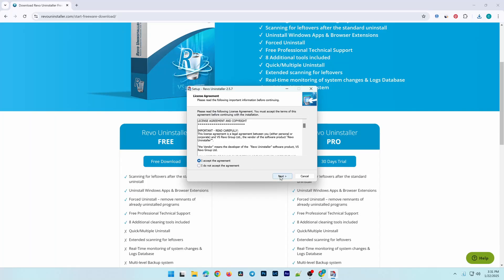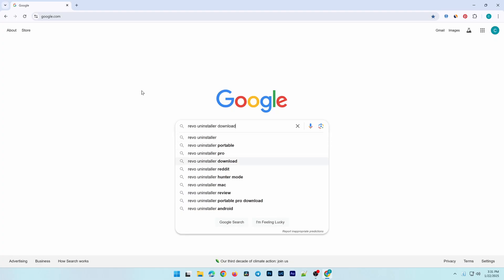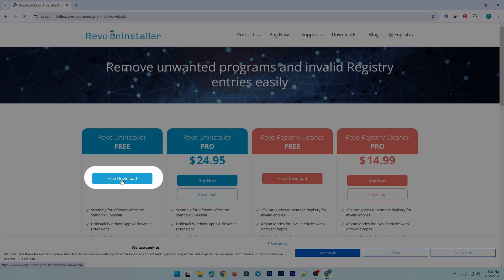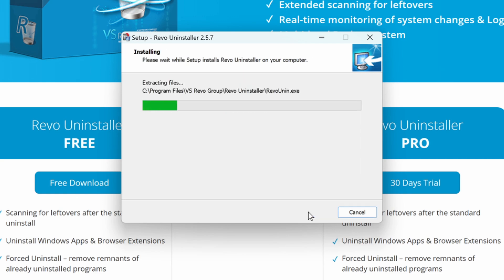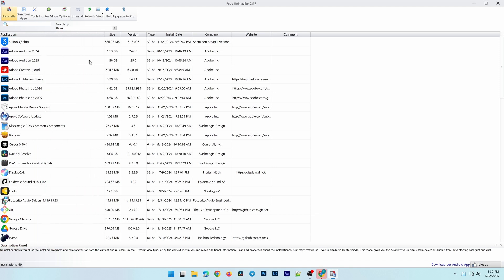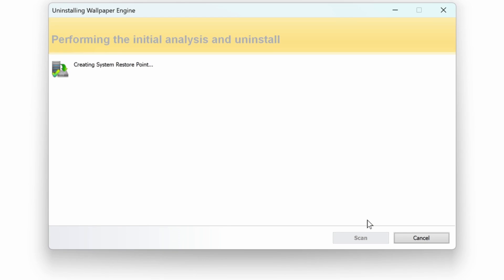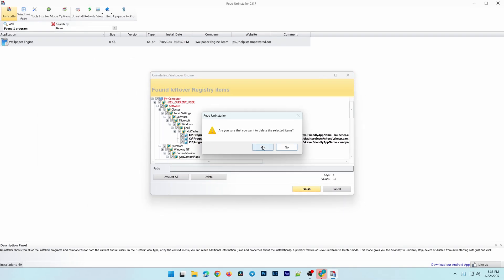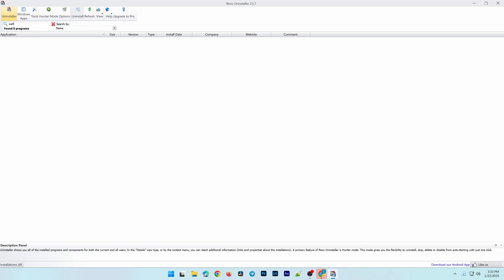How to Download Revo Uninstaller and Fully Remove Unwanted Software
Revo Uninstaller Download and Usage Guide to Clean Your PC. Learn how to download Revo Uninstaller and use it to completely remove stubborn or unwanted programs from your PC. In this step-by-step guide, we’ll show you how to install the free version of Revo Uninstaller, uninstall software safely, and clean up leftover files and registry entries. Perfect for anyone who has faced issues with Windows’ default uninstaller.

💡 Key points:

Visit revouninstaller.com to download Revo Uninstaller.
Simple steps to install and use the tool effectively.
Tips on using advanced features like "Hunter Mode."